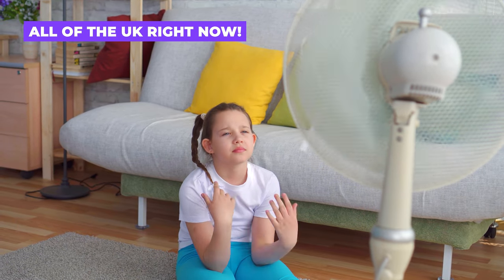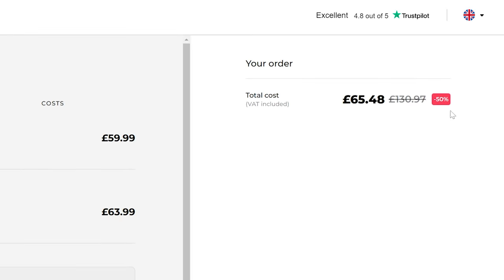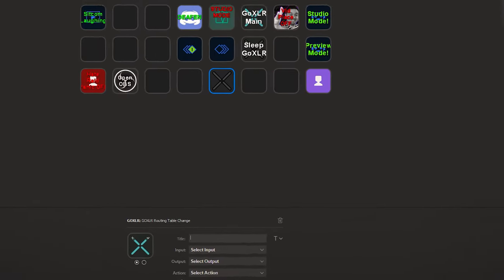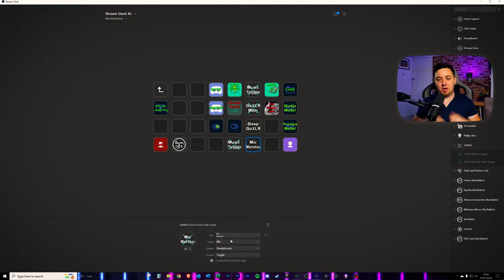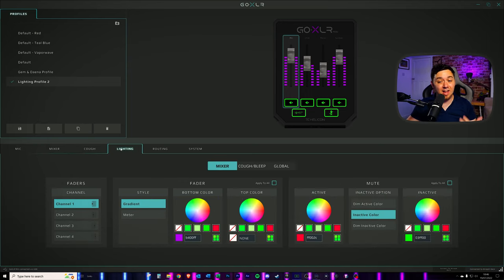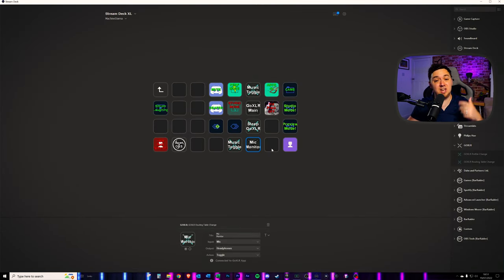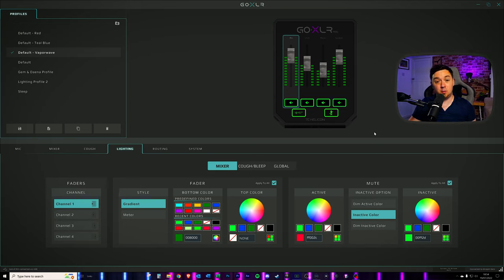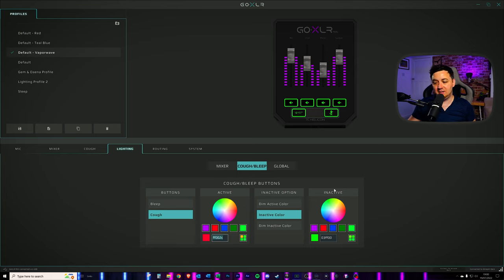✅🎚️ 6 GoXLR Tips You Need NOW if You Stream!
Learn 6 of the BEST GoXLR tips that will help you as a streamer to make better content on Twitch, YouTube Gaming and Facebook Gaming.

In this tutorial video I share my BEST GoXLR tips to get the most out of your audio for streaming using the GoXLR device.

Having used the GoXLR from TC Helicon for around two years now, I have good experience setting up the GoXLR and leveraging it for my streams!

These 6 tips help you set up GoXLR and GoXLR mini better specifically for streaming, and it serves as a brilliant GoXLR Guide for new and established users of the device.

The GoXLR is a great piece of tech for streamers; it uses an XLR mic interface into a basic audio mixer that allows you to control Chat, Mic, Discord, Spotify, iTunes, System sounds, and more as well as muting sources external to your broadcasting software such as OBS Studio or Streamlabs OBS.

If you own a Stream Deck you will find this video particularly useful as I show some tips on how to use the integration between GoXLR and the Elgato Stream Deck!

I also cover some GoXLR lighting profile tips too so that you can customise your device to your branding and your stream.

-- ⏲️ Vid Timestamps --
0:00 Welcome Eevie!
0:42 Best GoXLR Tips (Info)
1:18 AD 50% off own3d.tv COD SKINS w/ code “MACHINE”
2:05 GoXLR Tip 1 – GoXLR Profiles for Stream
3:28 Link GoXLR to Stream Deck
3:59 GoXLR Tip 2 –Music Toggle for Stream ON / OFF
5:50 GoXLR Tip 3 – Mic Monitoring Toggle for Stream ON / OFF
7:28 GoXLR Tip 4 – Different Lighting Profiles for Streamers
9:03 GoXLR Tip 5 – Dimmed & Dark Lights (Sleep the GoXLR)
11:21 GoXLR Tip 6 – Lighting Settings Overview
13:38 Best GoXLR Profile to Avoid Stream Embarrassment!
14:47 Don’t Forget to Like & Sub!

-- ✔️ Amazon Associates --
Ziocam Ground Loop Noise Isolator
Fender Three Pin XLR Cable